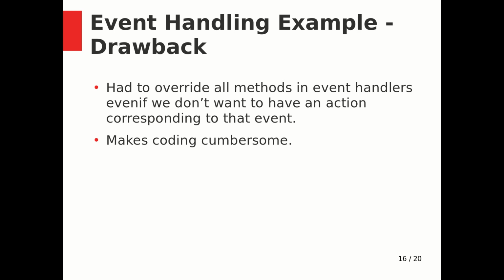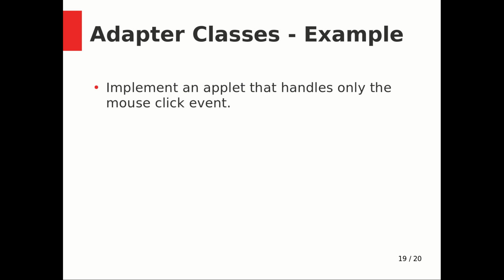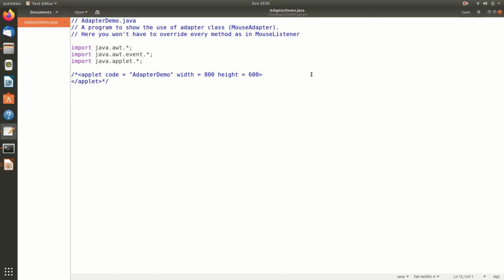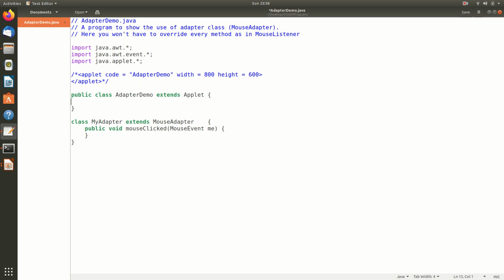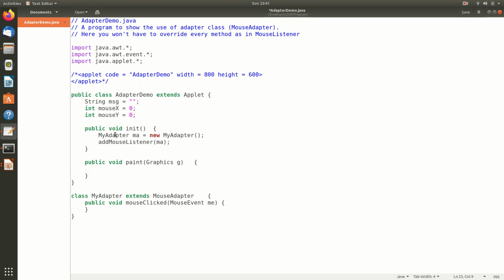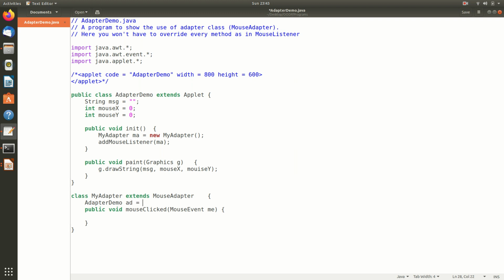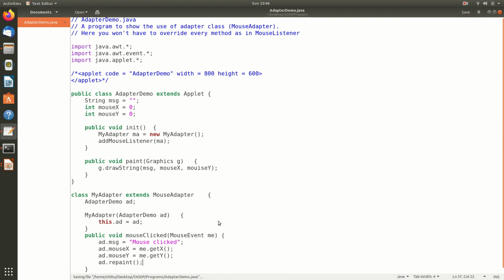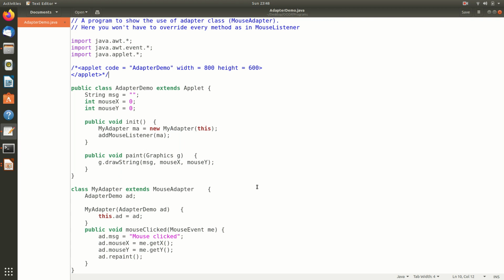Events in Java - Part 2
This is the continuation of the previous video on Events in Java. This tutorial video shows how Java overcomes the drawbacks of event handling using Listener interfaces by the efficient use of Adapter classes.